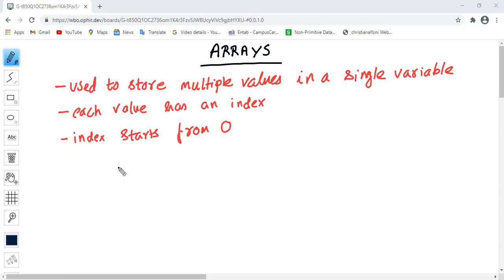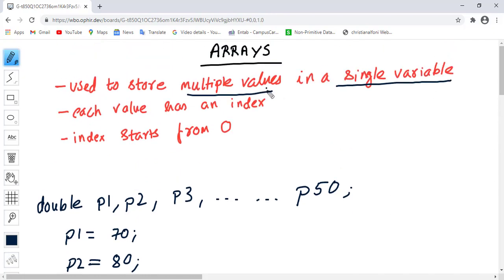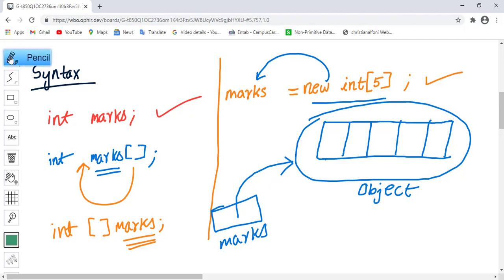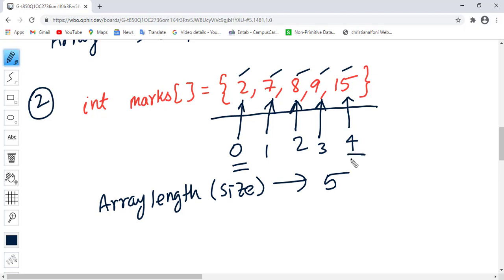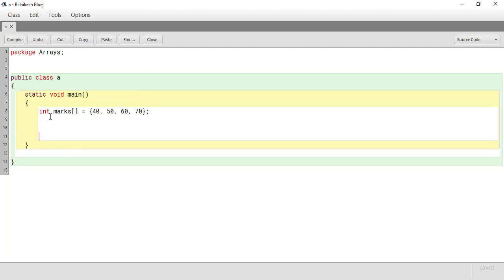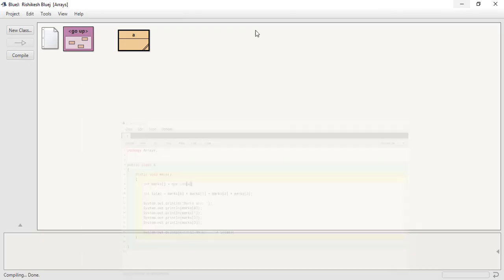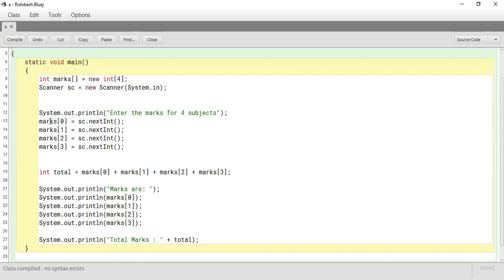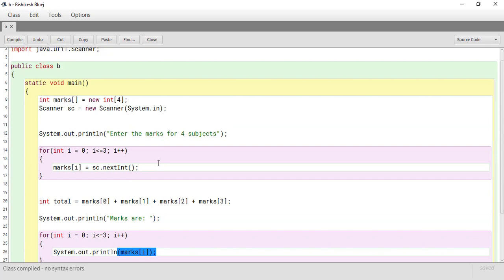Arrays in Java | Part 1